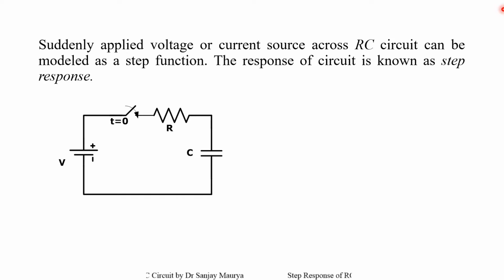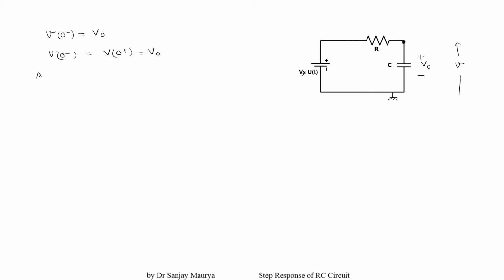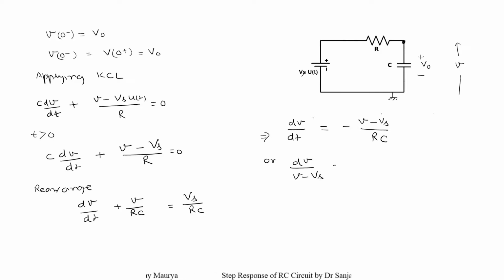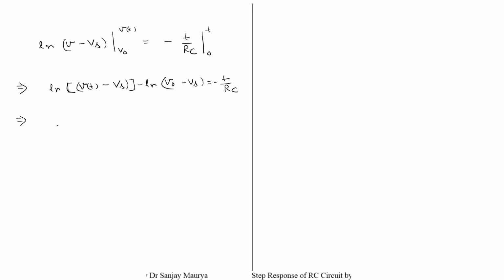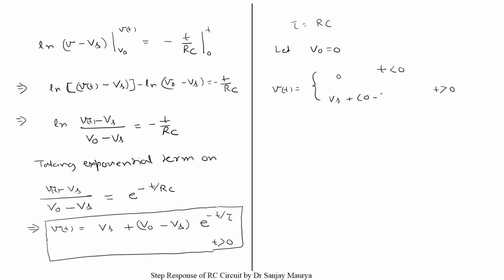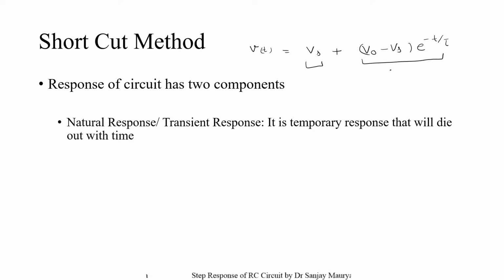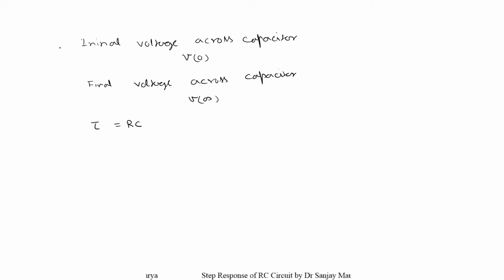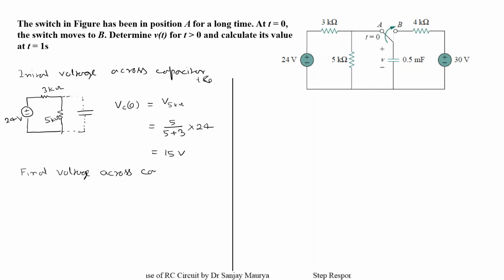Step Response of an RC Circuit || RC Circuit with Source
This video explains the approach to determine the response of an RC circuit when a DC source is suddenly applied across it. The two examples can help the viewer to understand and apply the shortcut approach to determine the response of an RC Circuit.